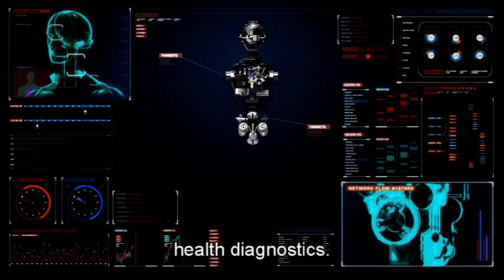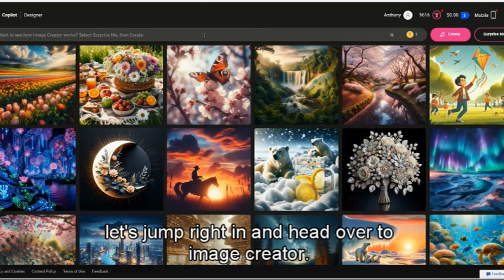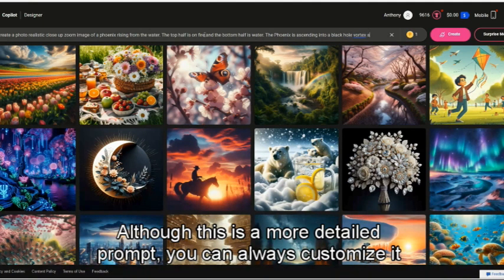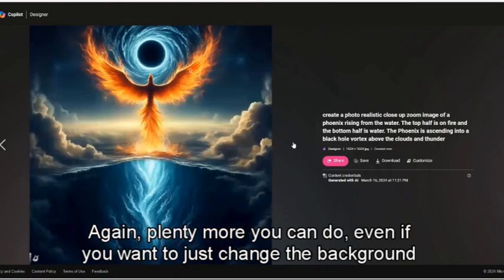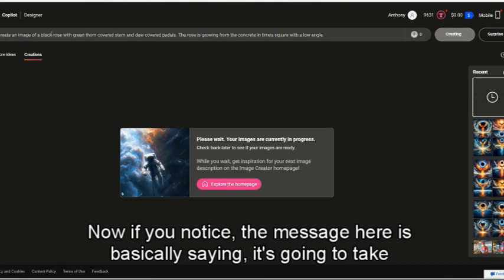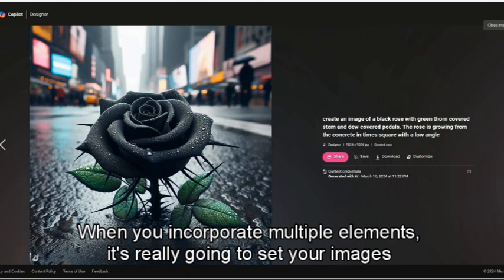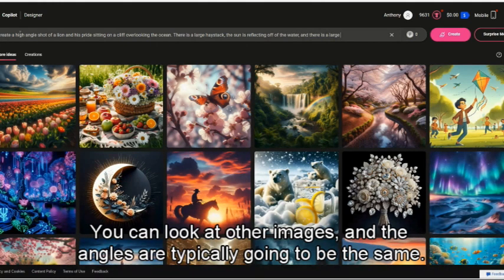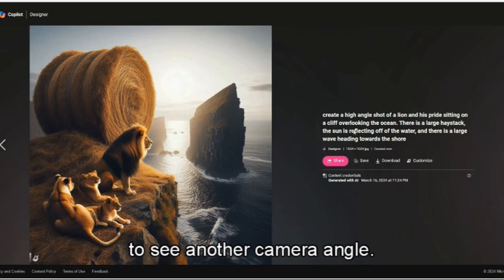15-Second AI Prompt Engineering: Magic For Beginners!" Part II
Step into the world of AI creativity with our latest video, "10-Second AI Prompt Engineering: Magic For Beginners!" Part II

The art of AI: Unleashing creativity with prompts and prompts created by artificial intelligence.

Complete Unity/Unreal/Godot ChatGPT, AI, Development Bundle | Digital - membership area

Phoenix: Create a close-up photo realistic zoom image of a Phoenix rising from the water. The top half is on fire the bottom half is water. The Phoenix is ascending into a black hole vortex above with clouds and thunder.

Black Rose: create an image of a black rose with a green thorn covered stem and dew-covered pedals. The rose is growing from the concrete in time square with a low camera angle.

Lion's Pride: Create a high angle shot of a lion and his pride sitting on a cliff overlooking the ocean. There is a large haystack, the sun is reflecting off the water, and there is a large wave heading towards the shore.+